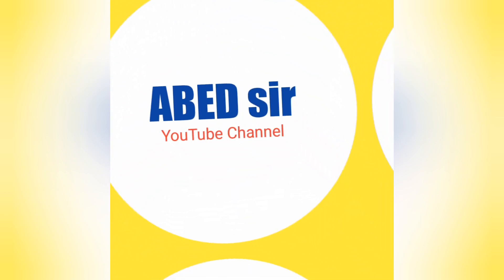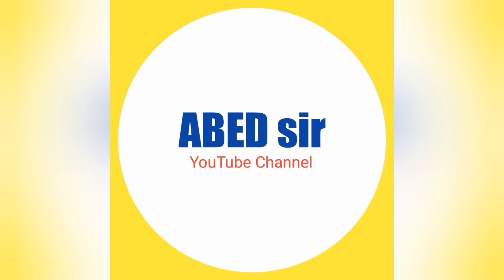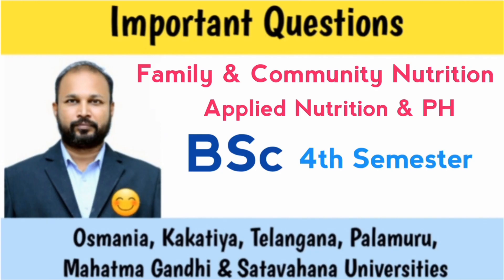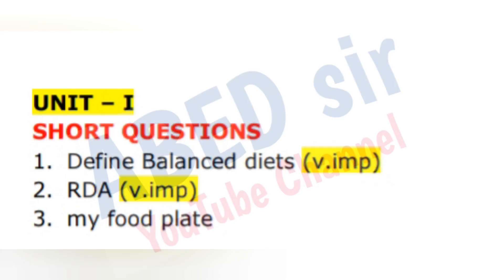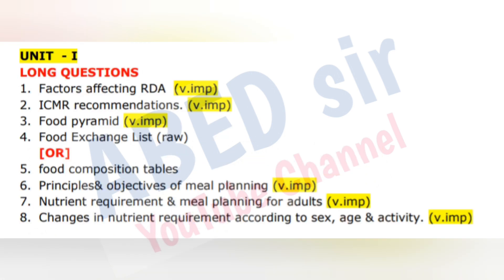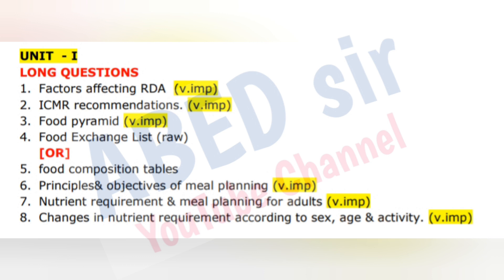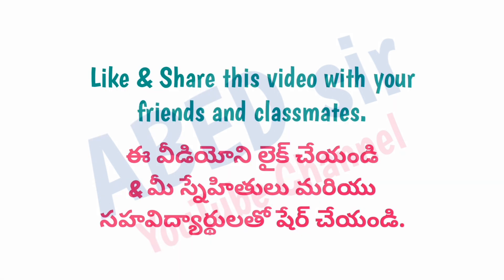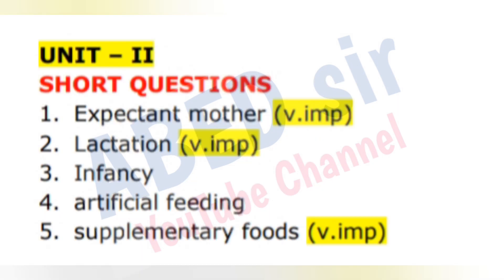Family & Community Nutrition | Important Questions 2023 | BSc 4th Sem | UG Degree | OU KU PU TU MGU